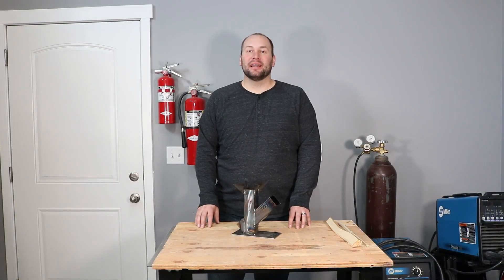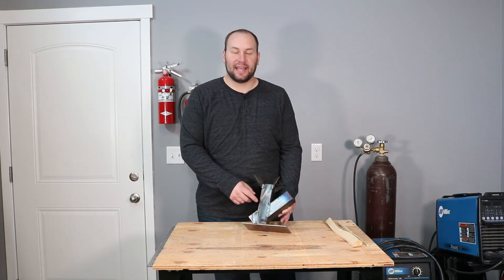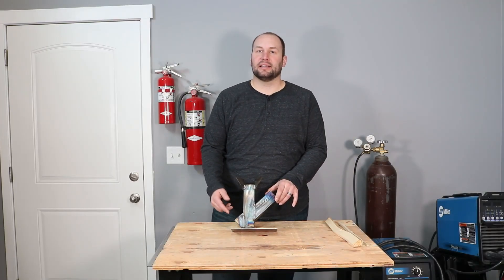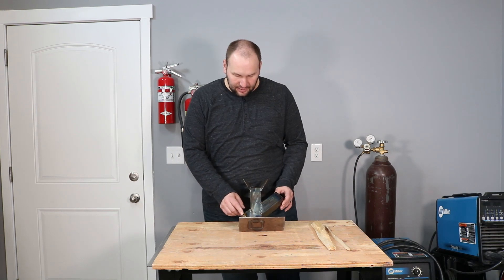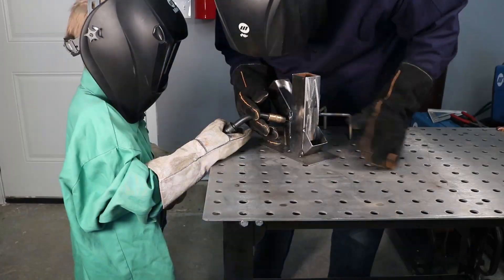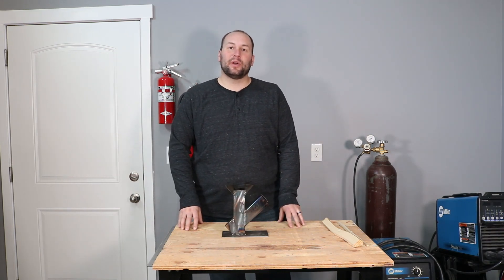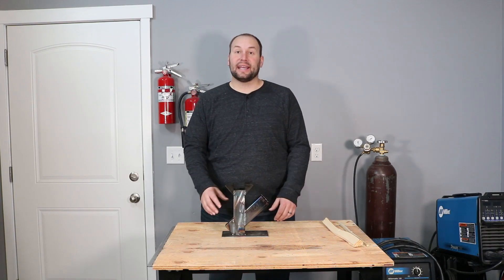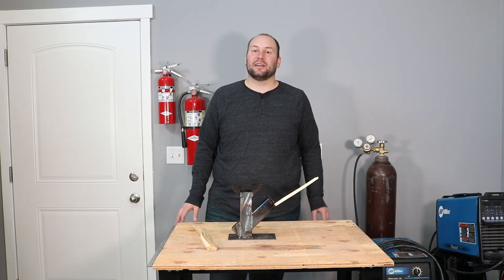How to Build a Mini Rocket Stove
In this video, my son and I built a miniature wood burning rocket stove. You can build a DIY rocket stove of any size using the same method shown in this video. This is a great, easy welding project for beginners.